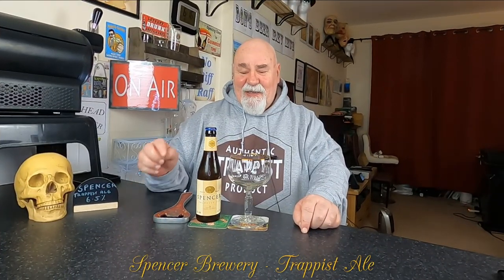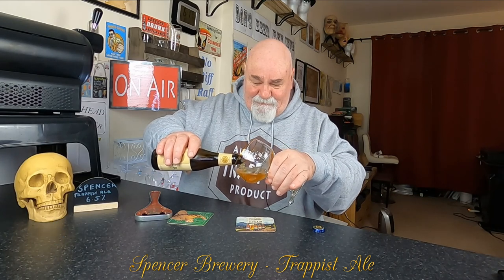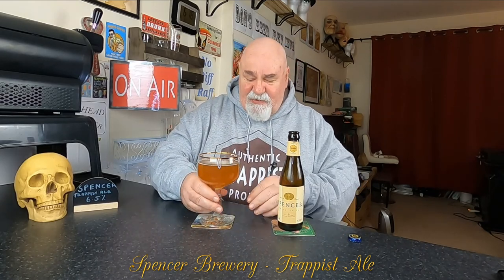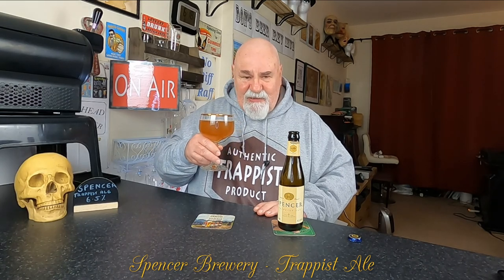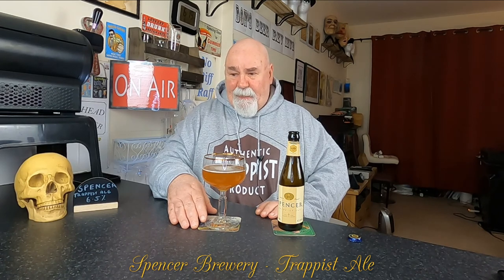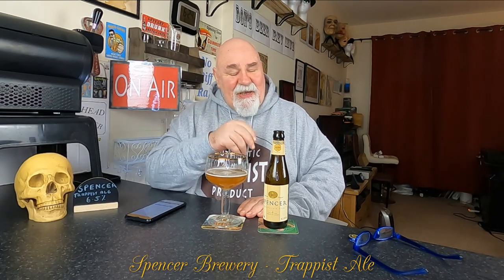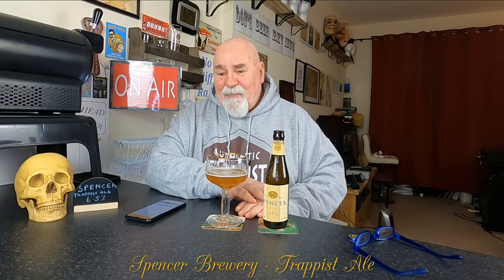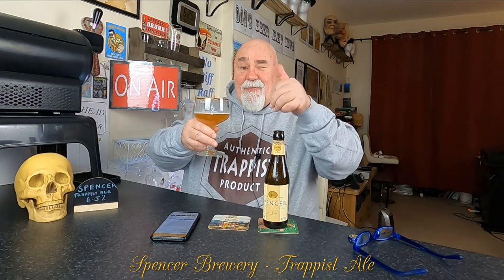Beer Review №328 - USA - Spencer Brewery, Massachusetts - Trappist Ale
- America's First Trappist Beer.
Our recipe was inspired by the traditional refectory ales known as patersbier (“fathers’ beer” in Flemish) in Belgium. These sessionable beers are brewed by the monks for their dinner table and are typically only available at the monastery. Spencer is a full-bodied, golden-hued ale with fruity accents, a dry finish and light hop bitterness. The beer is unfiltered and unpasteurized, preserving live yeast that naturally carbonates the beer in the bottle and keg and contributes to the beer flavor and aroma.

 - Brewery: Spencer Brewery
 - Beer: Trappist Ale 6.5% ABV 23 IBU
 - Style: Belgian Enkel / Patersbier